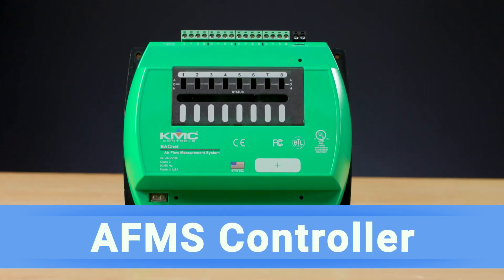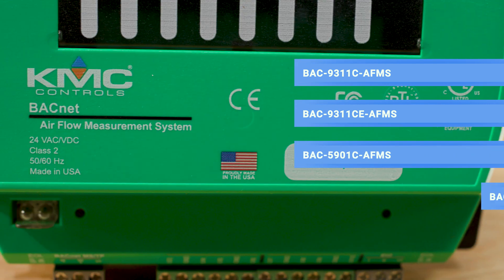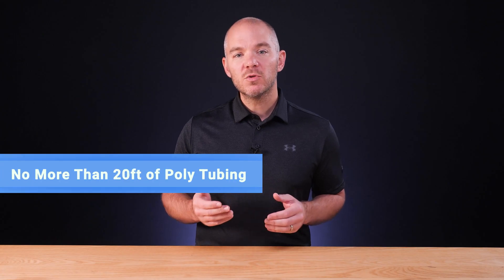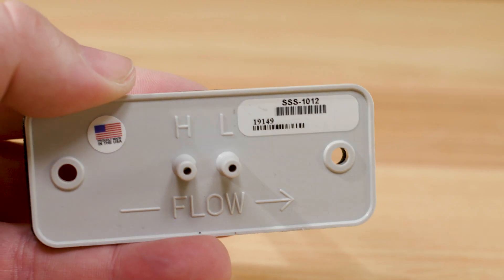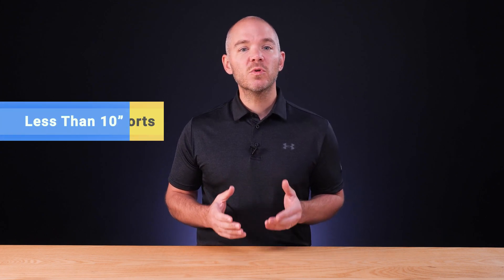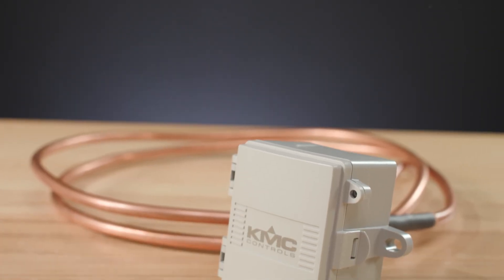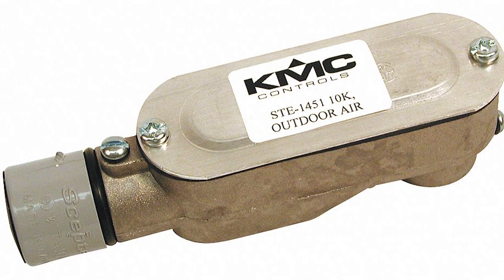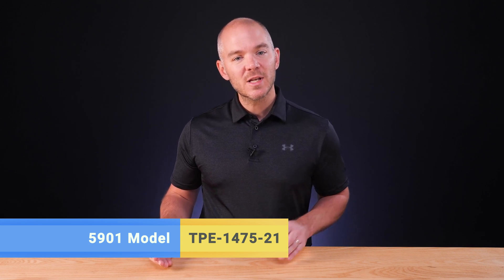KMC AFMS: Selection Guide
Building wellness and indoor air quality assurance is the current industry focus. The KMC Conquest Airflow Measurement System was developed to provide accurate and reliable supply, outside, and return air flow measurements. Check out this selection guide on the outstanding components that make up the AFMS.

00:00 Introduction to Wellness and Air Quality
00:16 Overview of KMC Conquest Airflow Measurement System
00:30 Components of the System
00:55 Selecting the Right Controller
01:23 Mounting and Sensor Placement
02:07 Choosing the Right Pitots and Sensors
03:19 Temperature Sensors Selection
04:00 Proportional Actuator and Pressure Transducer
04:33 Conclusion and Further Resources